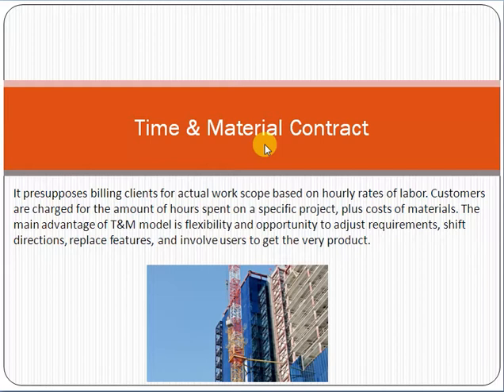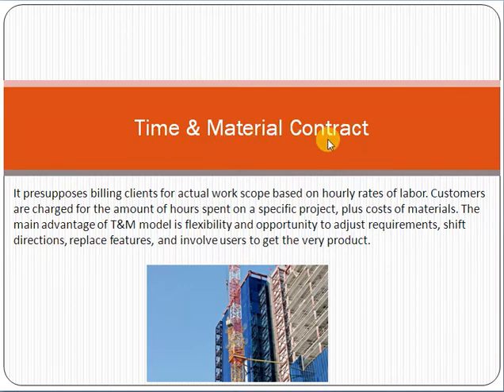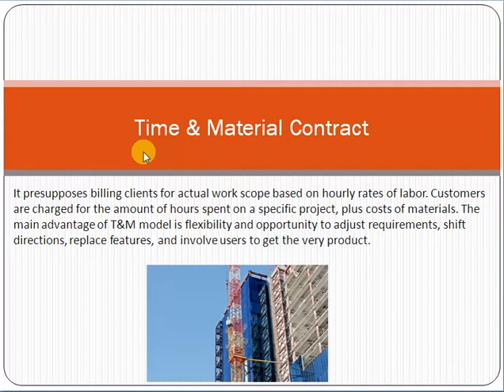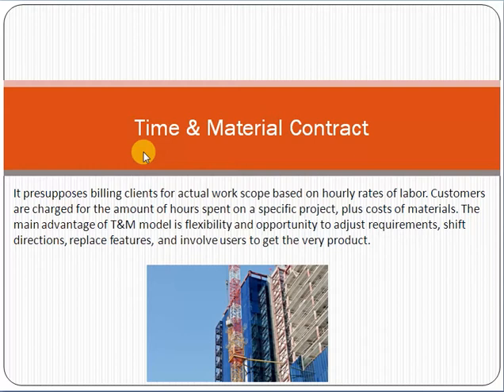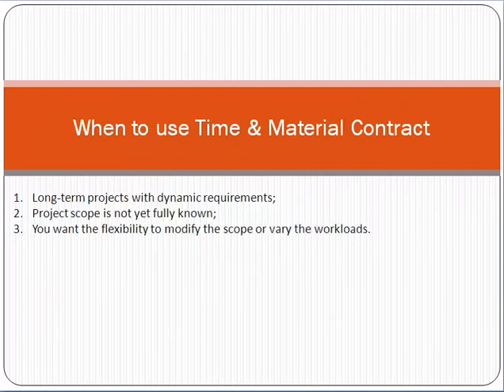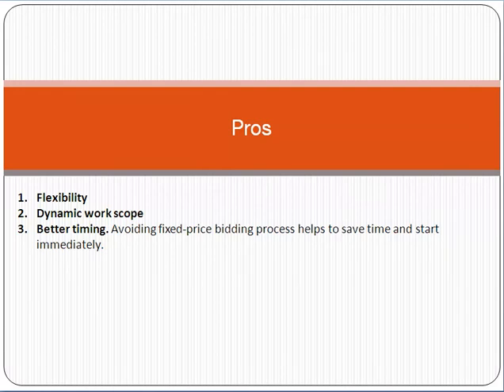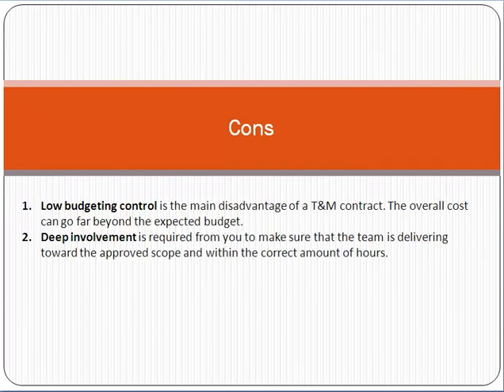Time & Material Contract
It presupposes billing clients for actual work scope based on hourly rates of labor. Customers are charged for the amount of hours spent on a specific project, plus costs of materials. The main advantage of T&M model is flexibility and opportunity to adjust requirements, shift directions, replace features, and involve users to get the very product.